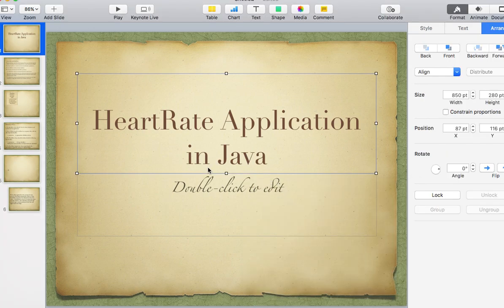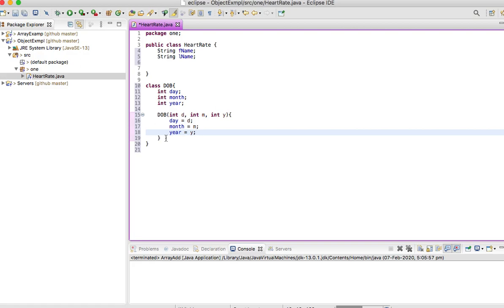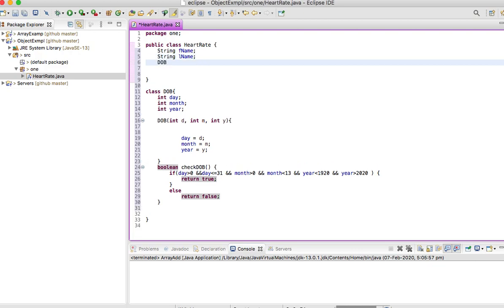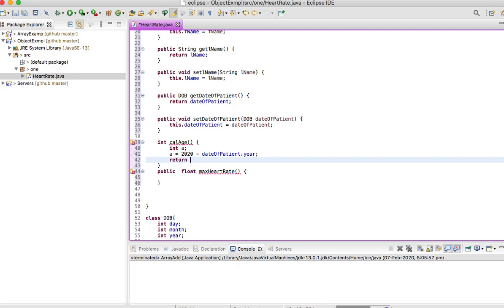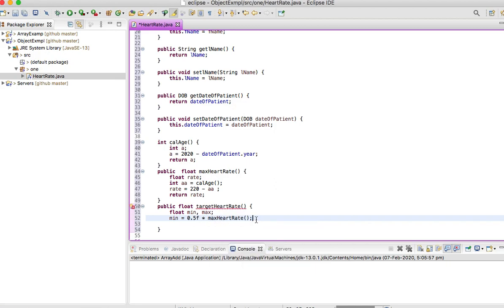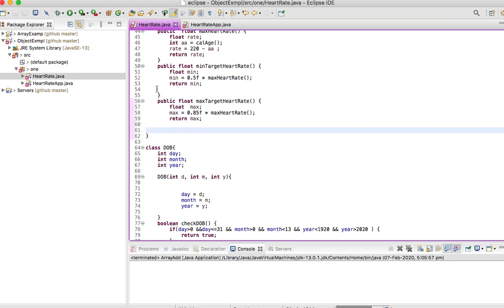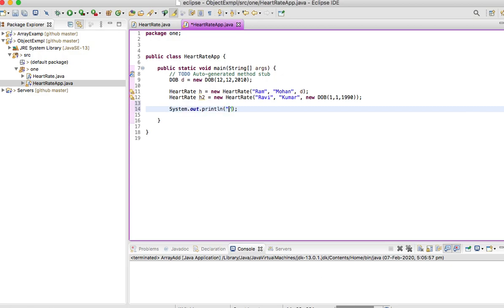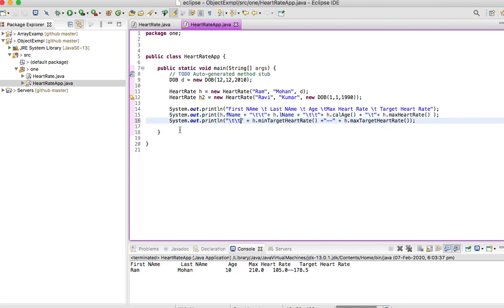Heart Rate application in java.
This video teaches how to create HeartRate class which has two String variables for first and last name and a variable of DOB class to store the date of birth of the patient

DOB is a separate class which contains 3 integers to  store date, month and year. A constructor and a function to validate the date

This example helps in building the concept as how variables of user defined class can be used in different other classes.

This video explains one method of doing this however there can be other styles as well.

If you are facing any issue in making this code run , you can message your doubt in comment section or you can mail your code at